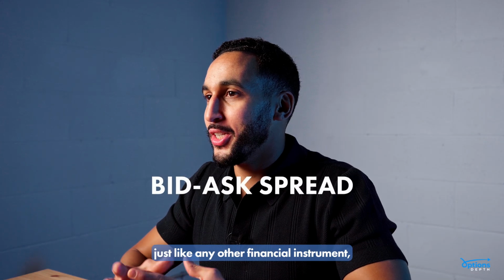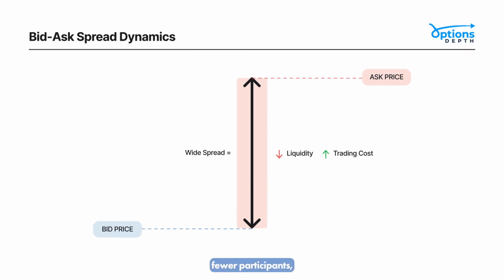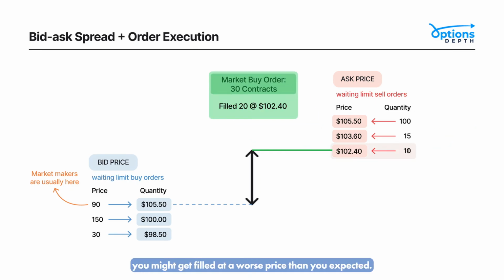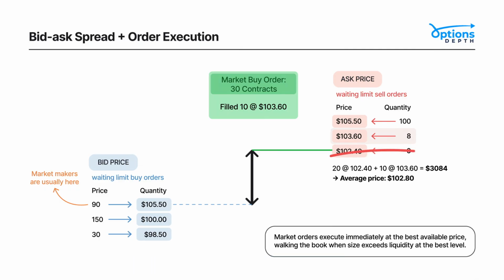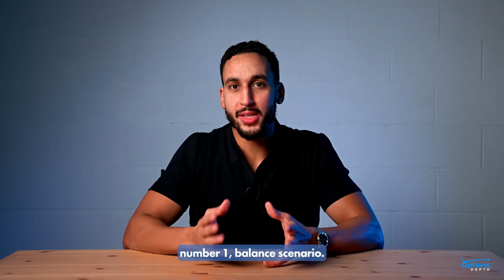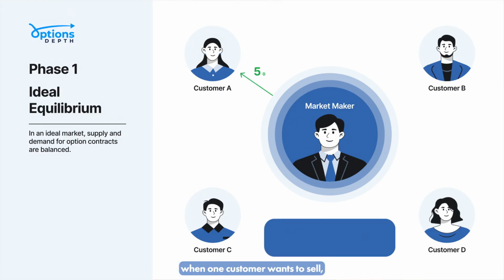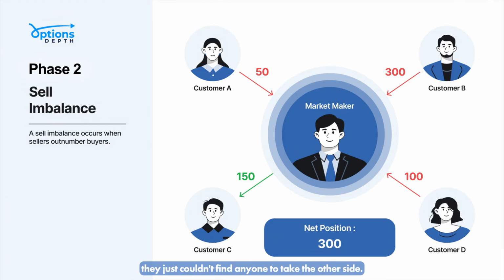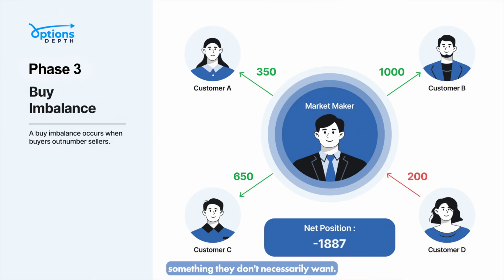OptionsDepth 101: Market Mechanics & the Role of Market Makers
🎯 Market Makers, Liquidity & Net Positioning Explained

In this fourth video of our OptionsDepth 101 series, we go behind the scenes of the options market to explore how trades are executed, who’s really on the other side, and why market makers matter more than you think.

🔍 What You’ll Learn:

Why options trading is a zero-sum game and how that impacts price discovery

The importance of the bid-ask spread and what it reveals about liquidity

How market, limit, and stop orders affect your execution and risk

The critical role of market makers in maintaining liquidity—and why they hedge

The limitations of Open Interest and how Net Positioning gives deeper insight

💡 Whether you're focused on SPX or index options more broadly, understanding **who's carrying risk—and how they're managing it—**can give you a clearer view of potential market pressure and turning points.

Watch -- OptionsDepth 101: Understanding First Order Greeks